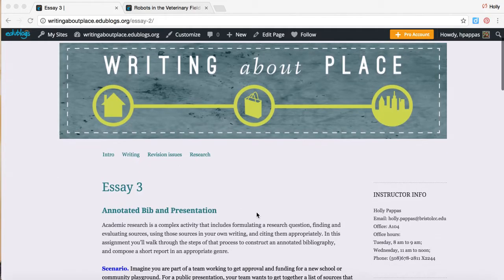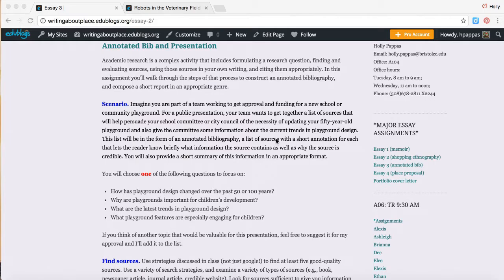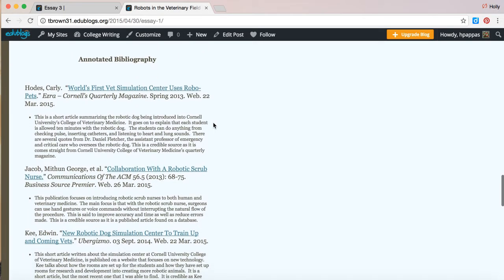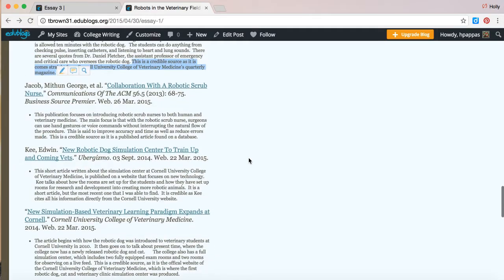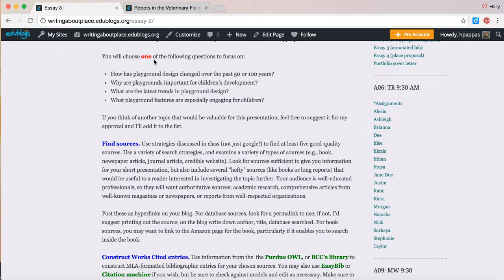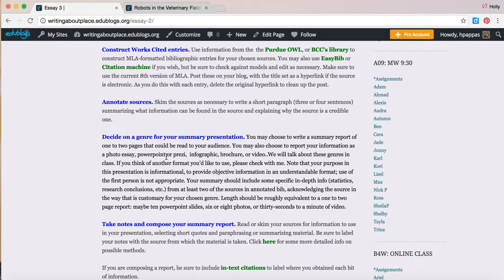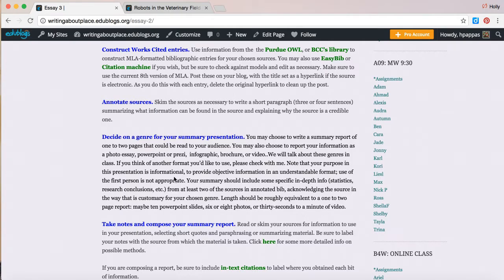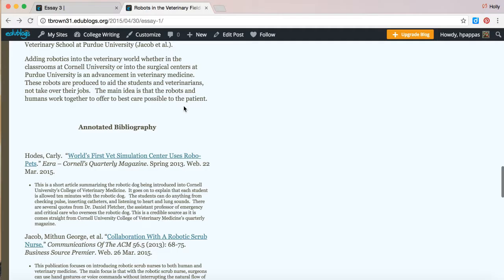Essay 3: Overview